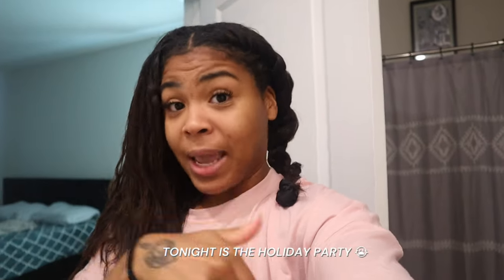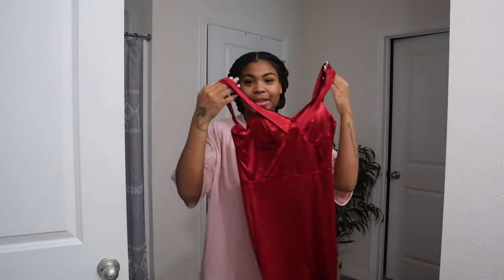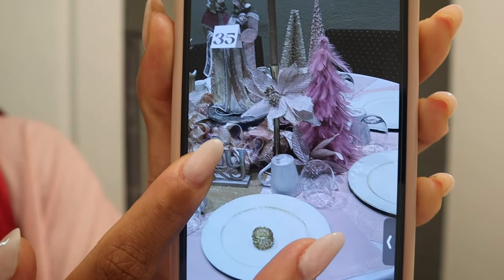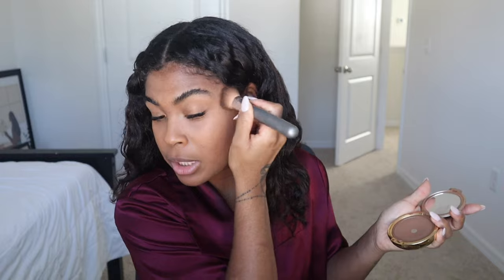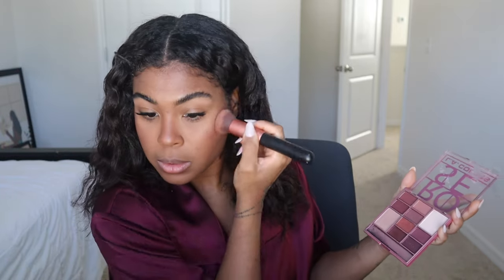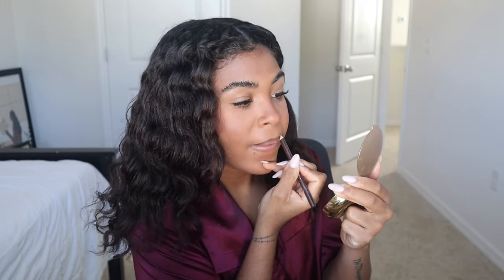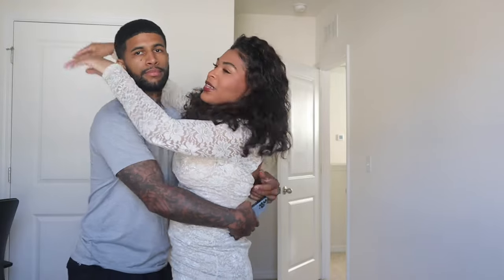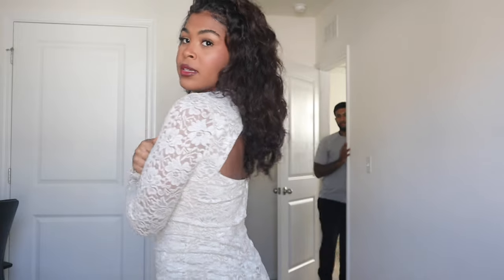Get Ready With Me For A Holiday Event 💌 | *hair, makeup, outfit*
Welcome or welcome back to a new video loves! Come Get Ready With Me for a Fancy Holiday Event!